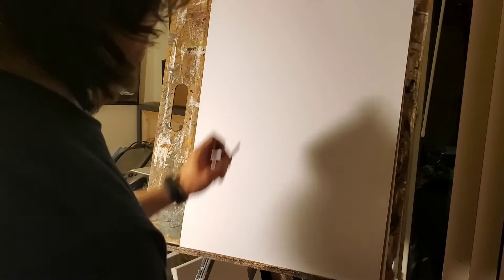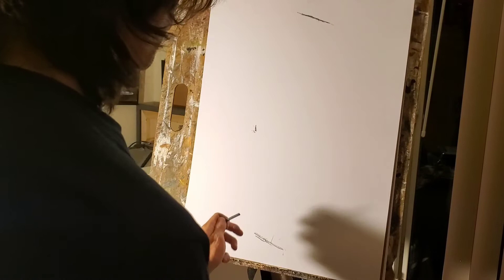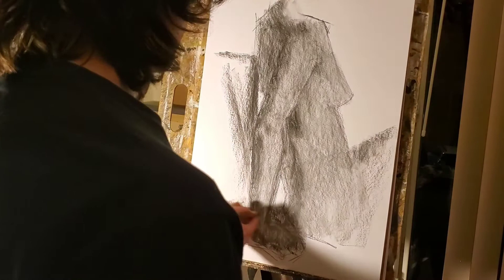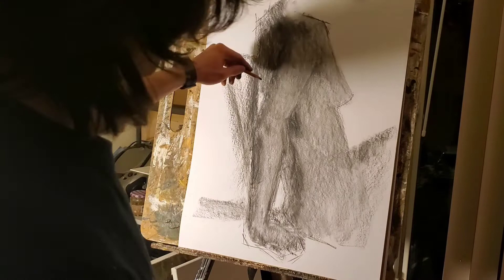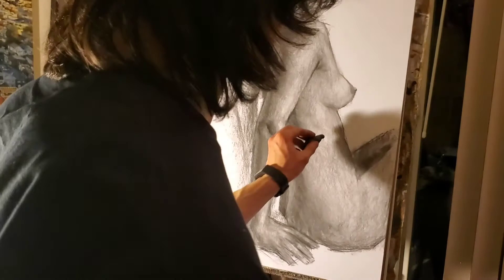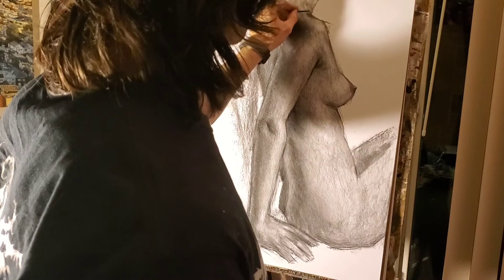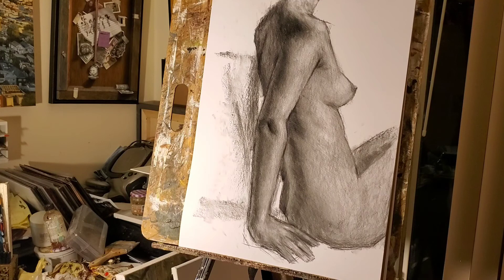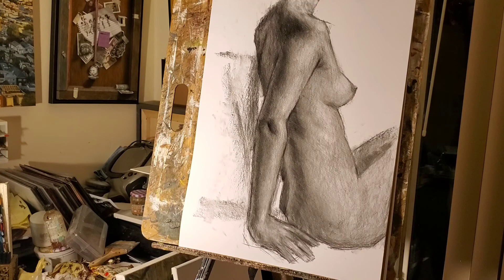How to Draw an Arm using Charcoal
In this video I cover the basic process of how to draw an arm using charcoal.

Materials used:
Vine charcoal
4B charcoal pencil
Blending stump
Kneaded eraser
18"×24" drawing paper pad